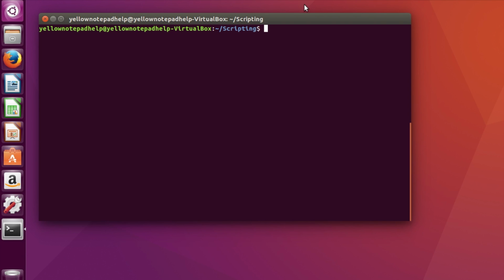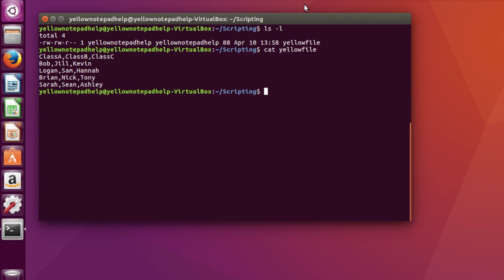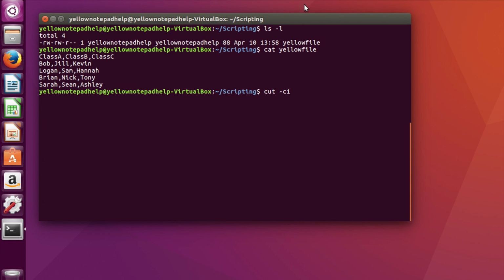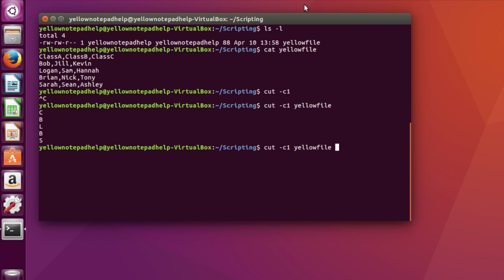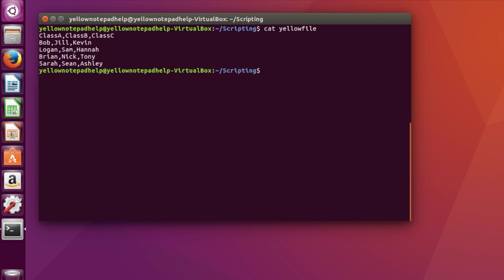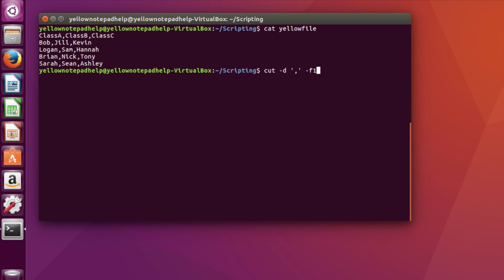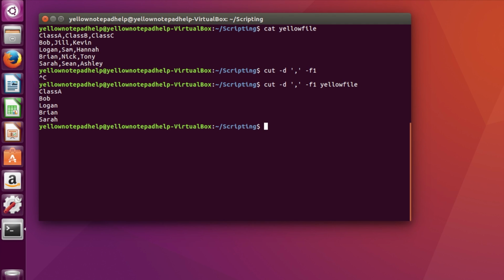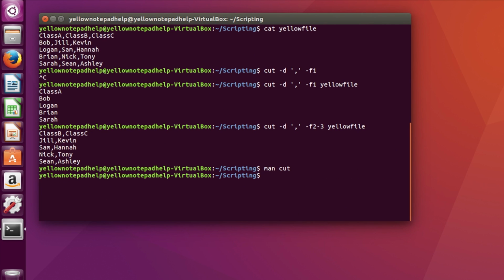Shell Scripting Tutorial - Video 3: The 'cut' Command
Video 3: The 'cut' Command